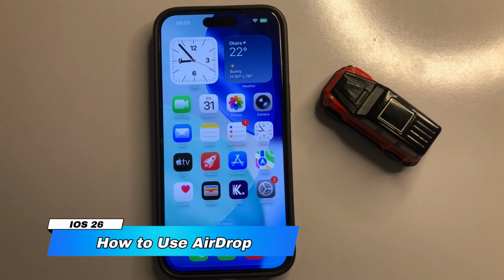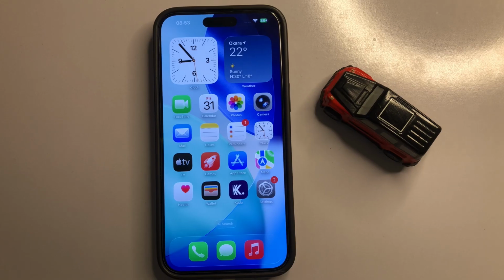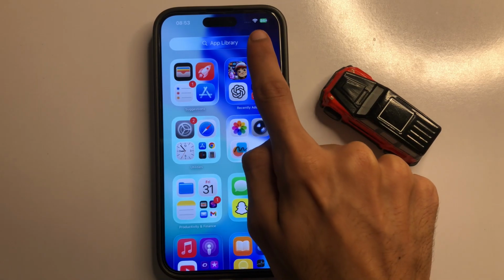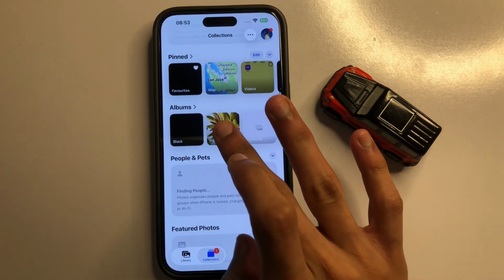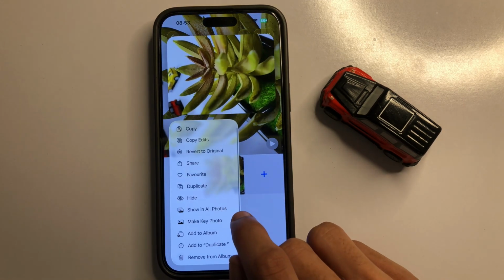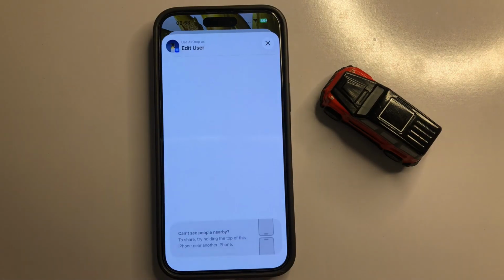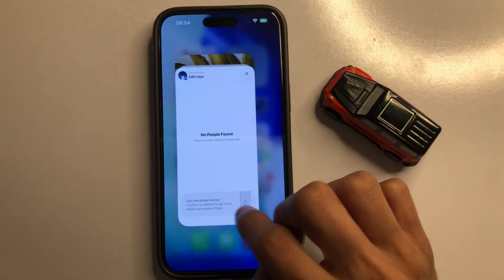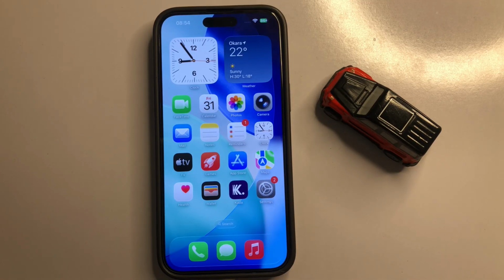How to Use AirDrop iOS 26